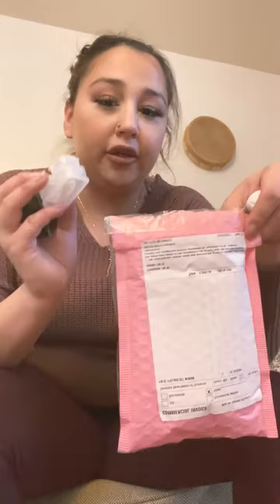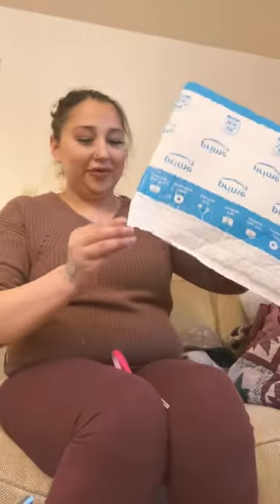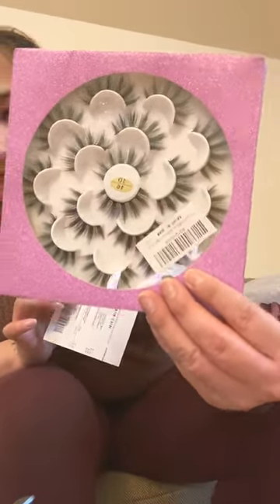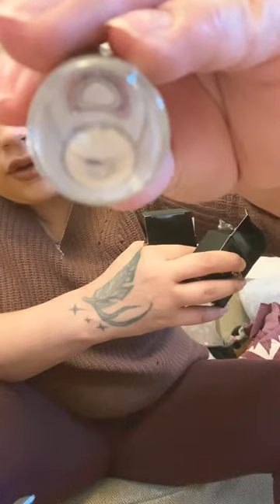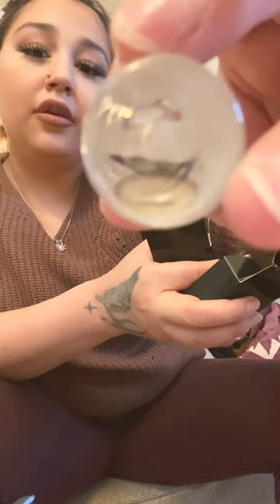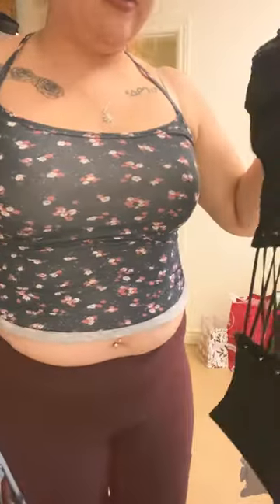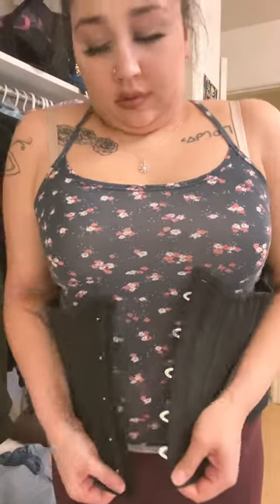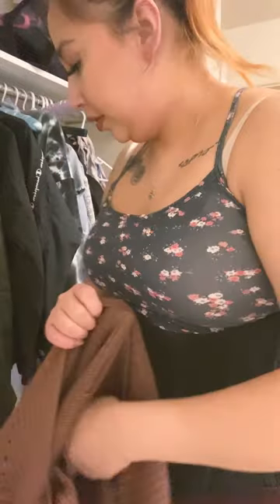Unboxing with me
Hey babes!
Im unboxing a few packages from the mail today and getting back into routine.

Things mentioned/shown in today’s vlog!

be4uty_xo

nativakwe

🤍 FAQ 🤍

AGE: 27

RACE: Native

CAMERA: IPhone